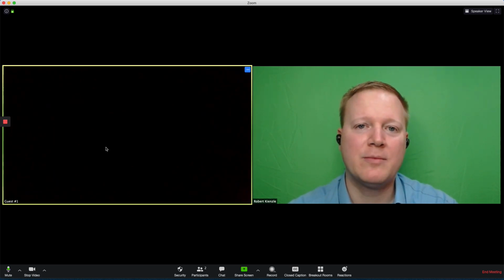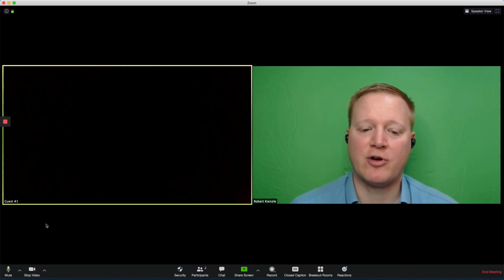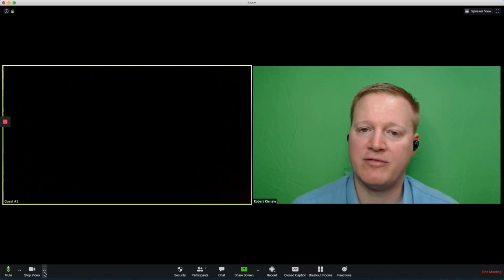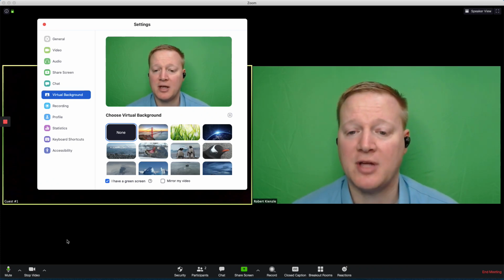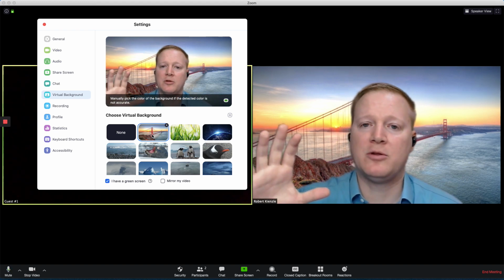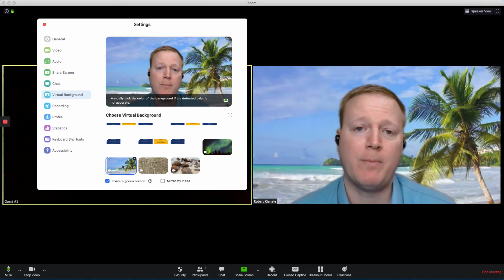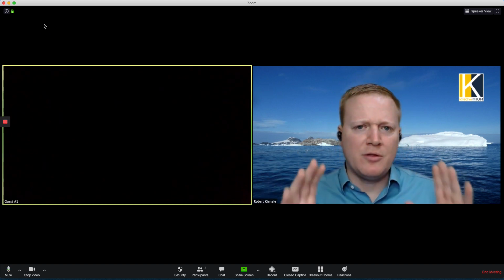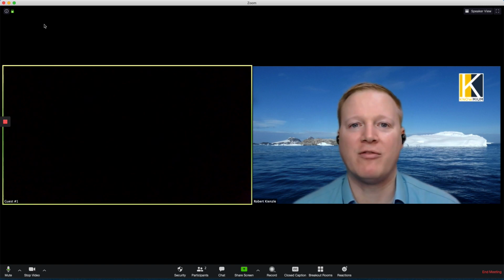Zoom Virtual Backgrounds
A guide to Zoom virtual backgrounds.  has books, articles, online activities, and video guides.